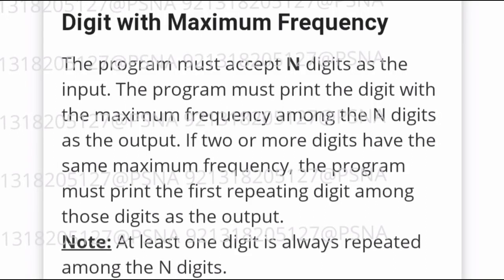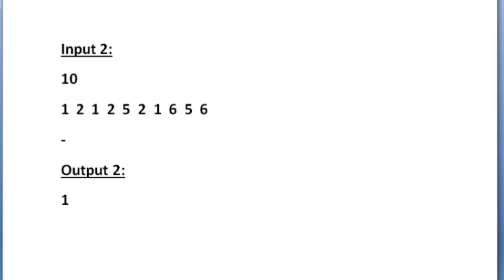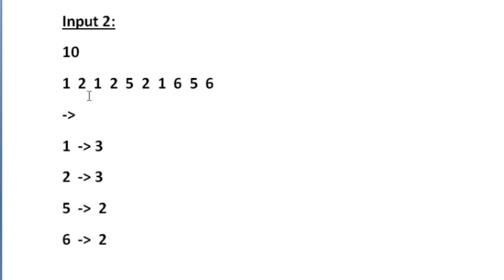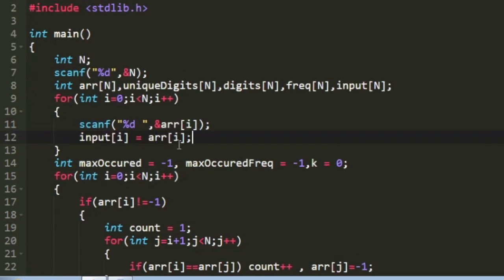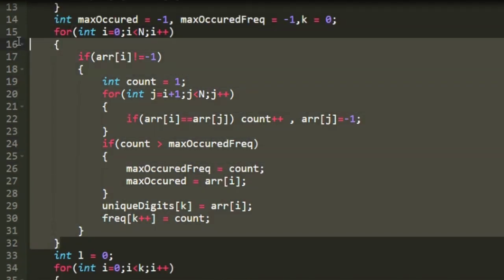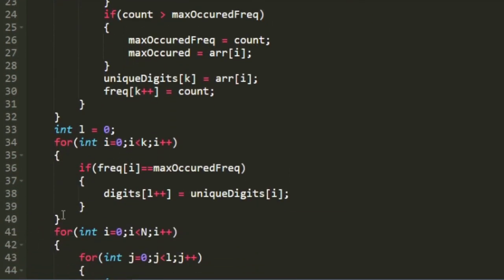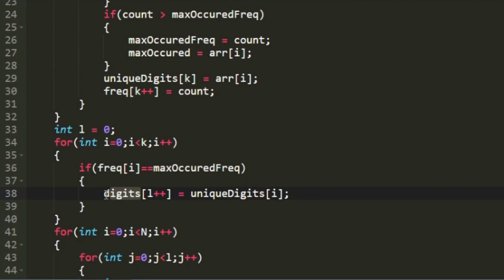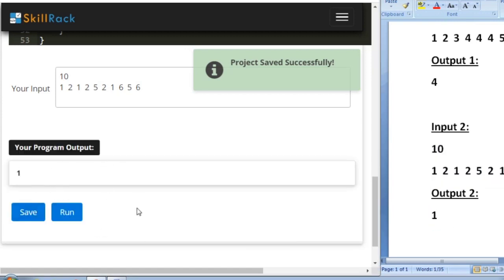skillrack daily challenge | Digit With Maximum Frequency | 1-11-2020